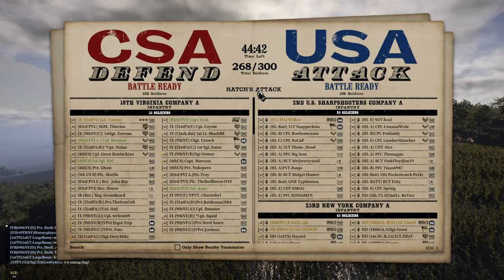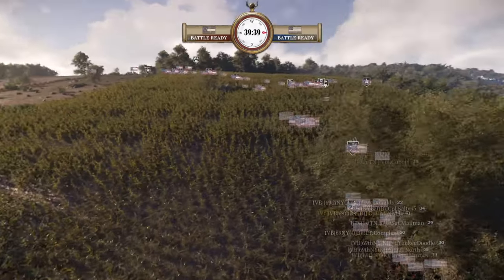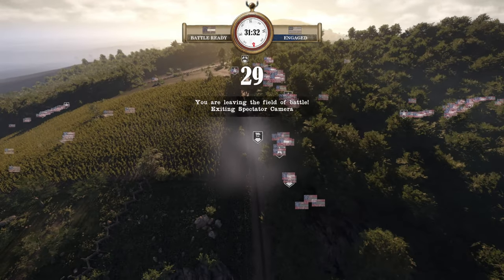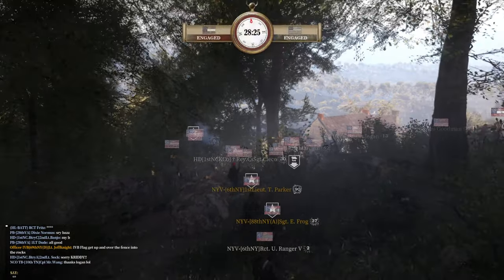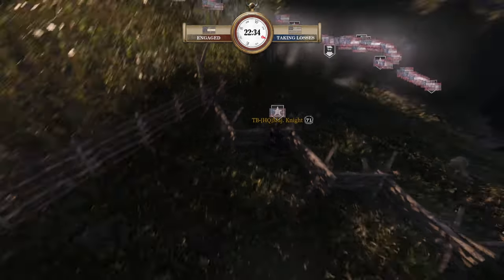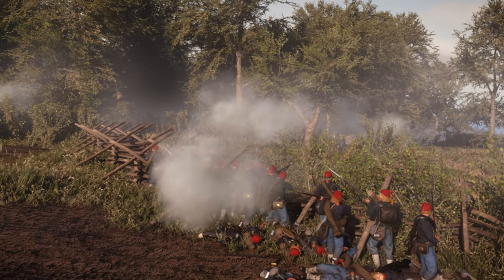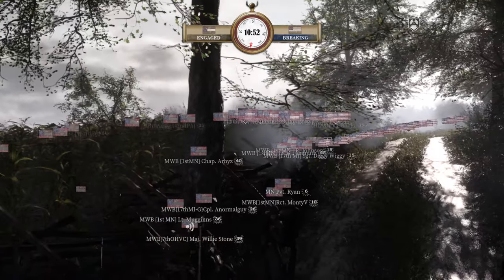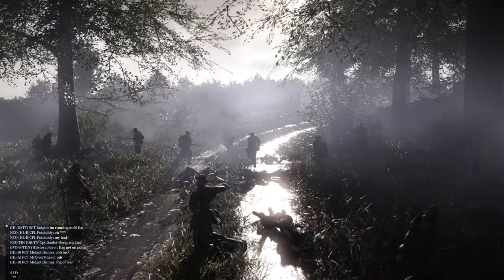"At What Cost" | War of Rights | House Divided Campaign | Map 1 Hatch’s | 6/15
War of Rights | House Divided Campaign | Map 1 Hatch’s | 6/15

Tokens: CSA-A Attacks 79th NYH (Danger of Wipe) Virginia

USA: IX Corps / 42nd PA / NYV / 19th IN / 79th NYH / 83rd PVI / MWB / SR
CSA: IVB / HL / TB / PB / HD / 4th WV / 20th NY

Unit Discords:
USA: